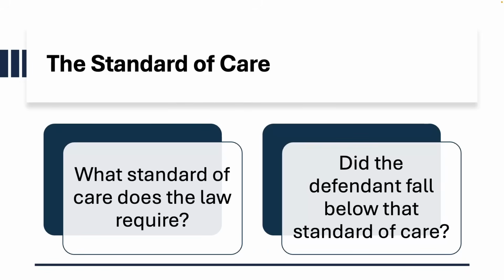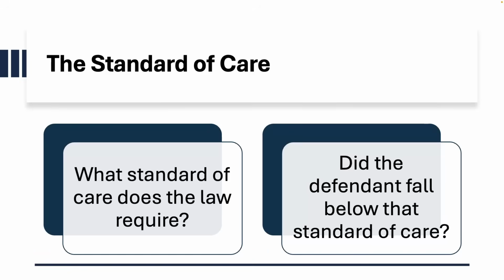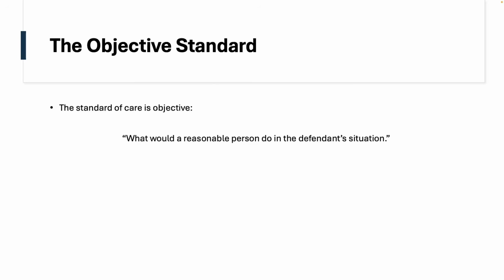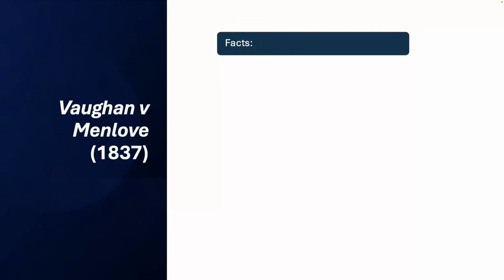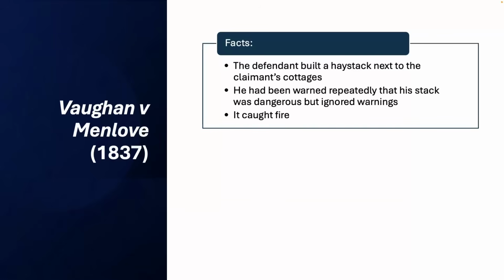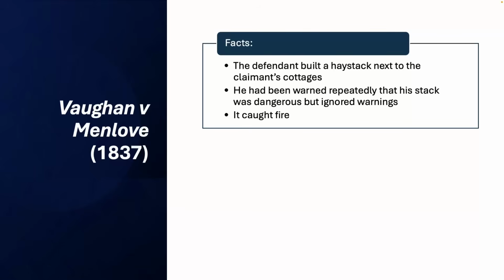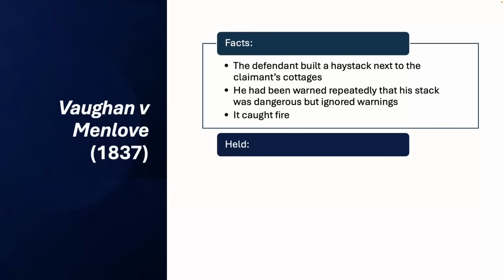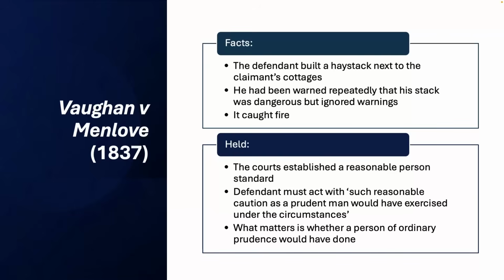Breach of Duty | Tort | SQE Prep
C. Price, SQE- Tort (4e, University of Law, 2024).